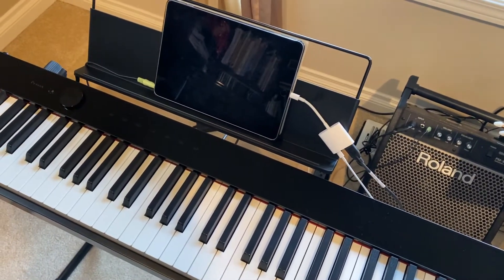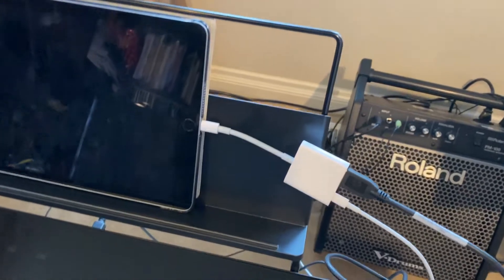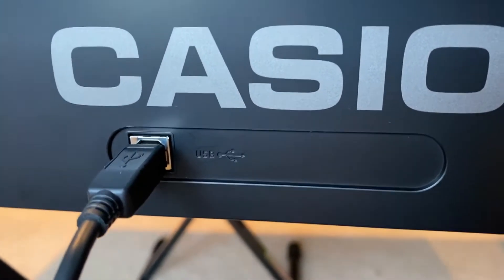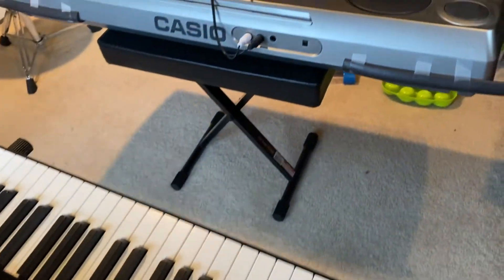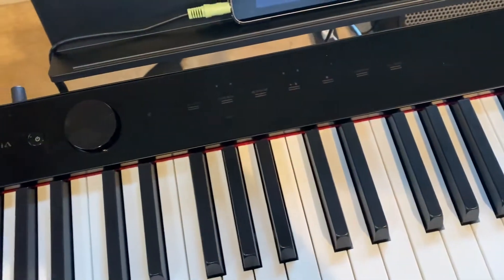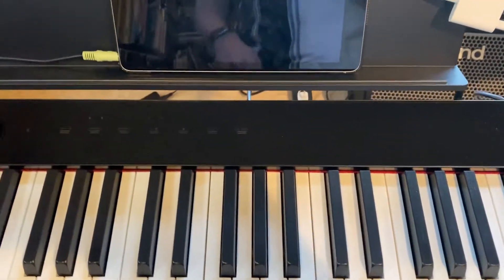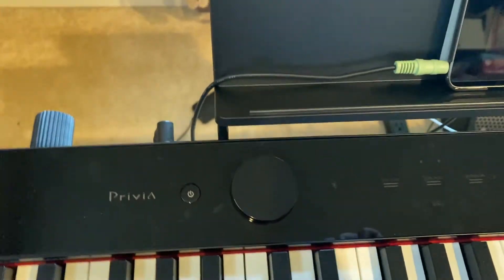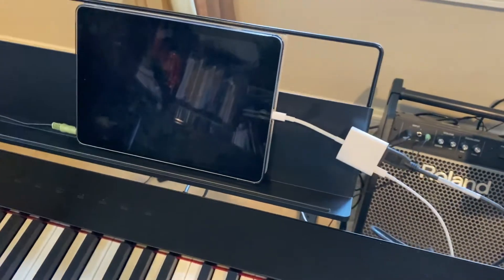How to connect digital piano to iPad with MIDI?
To connect to an iPad, you need
Lightning to USB 3 Camera Adapter
A printer USB cable if your keyboard has USB MIDI.
mio interface if your keyboard has MIDI